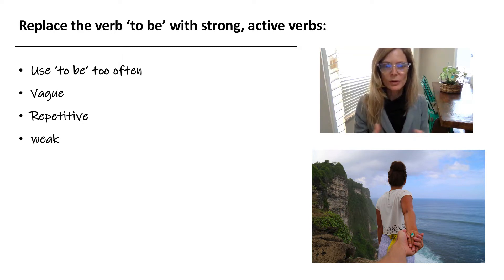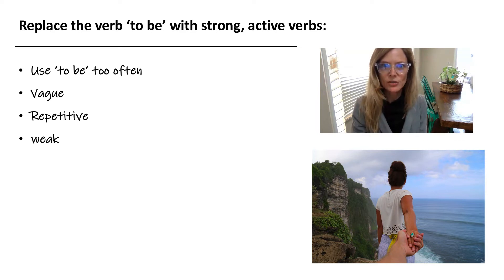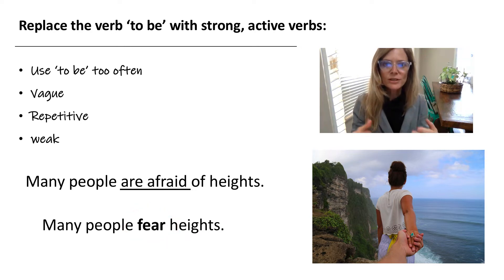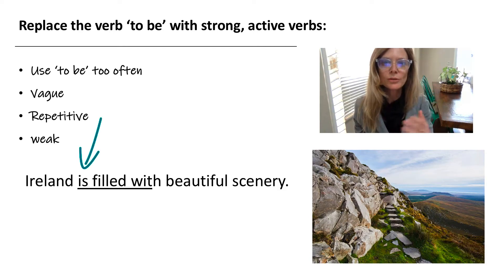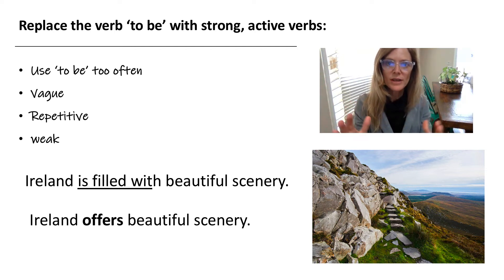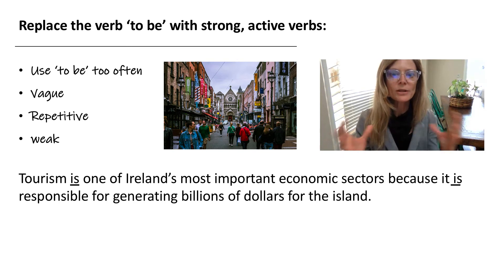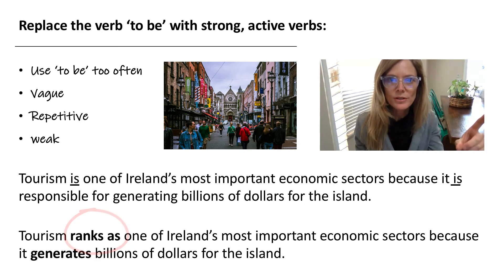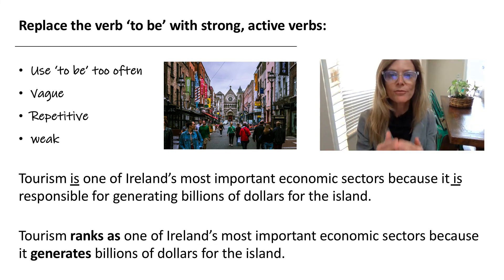Strong Sentences | Tip #2 | Write Better in English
Looking for ways to improve your academic writing? This is a quick tip to write stronger sentences. Academic example starts at 2:44. Tip #1
Here are some more ways we can help you:⭐

About Worldwide Speak:

With over 40 years of combined classroom experience, we know we can help you be successful when learning English. You want videos that are easy to understand and help you immediately. We are dedicated to doing this by bringing our expertise to each lesson. Our videos support English language learners who are in an academic program or those who are learning on their own. Whatever learning journey you may be on, we are here to help you. YOU can do this!

- Anne and Wendy